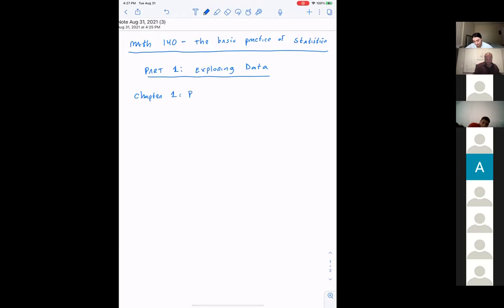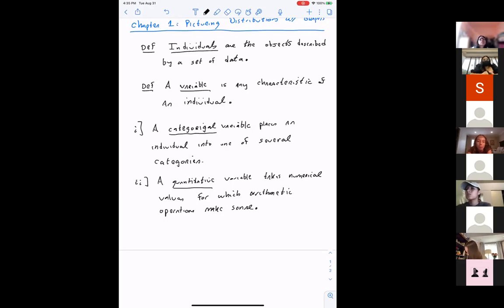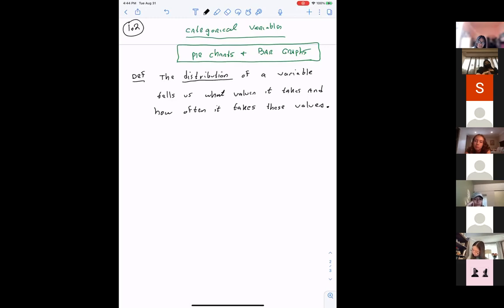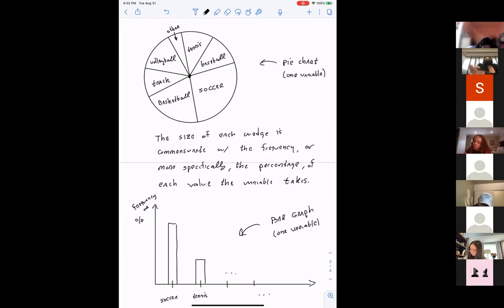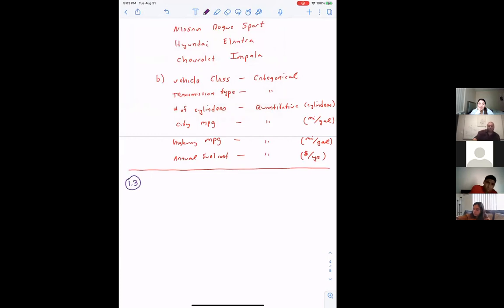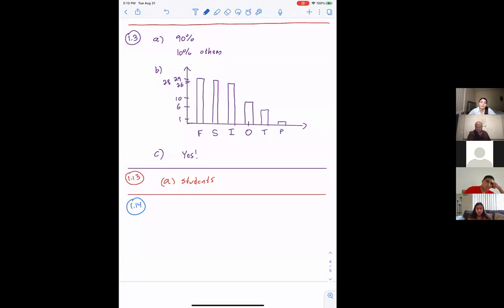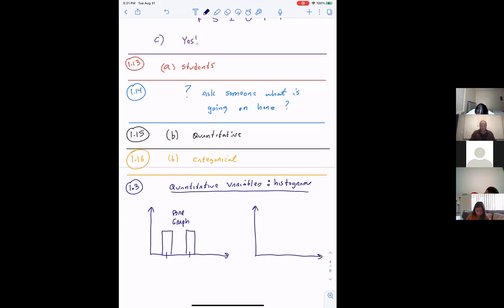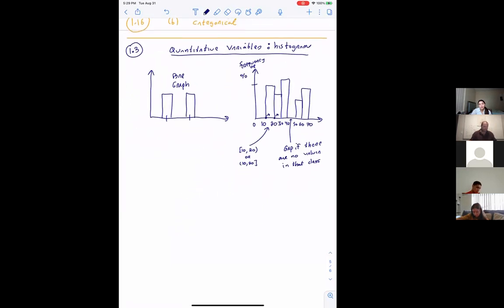Math 140 SCI, Lecture 1